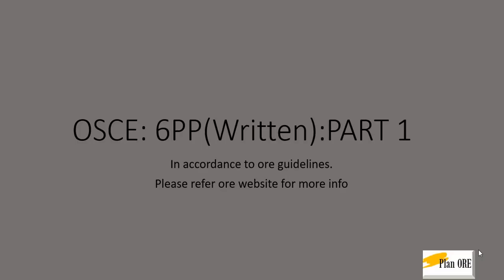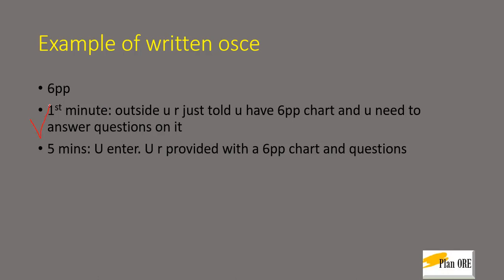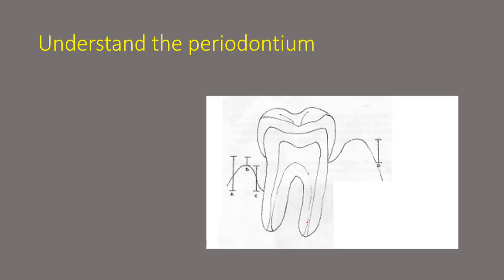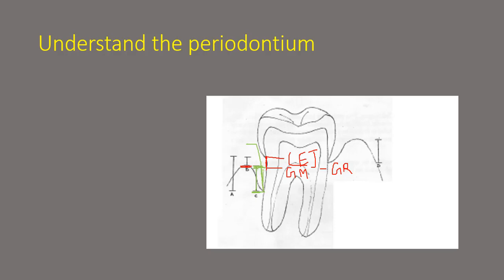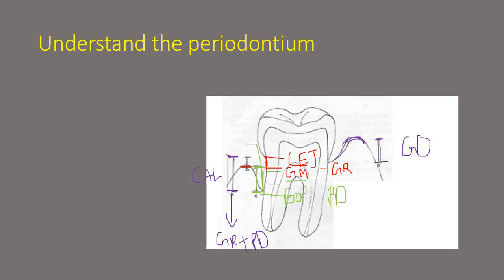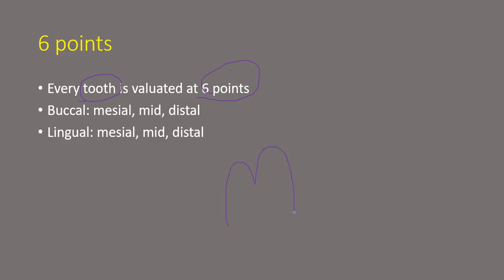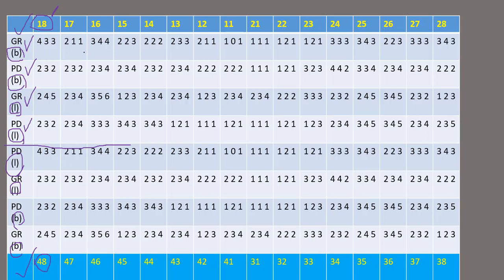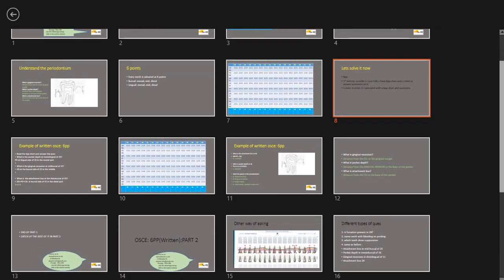6 POINT POCKET CHART and RELATED PERIO TERMS: A NIGHTMARE? NOT ANYMORE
6 point pocket chart and perio terms like gingival recession and attachement loss can be quite confusing...So have a look at the video for 6pp and what questions can be asked in ORE PART 1 and ORE PART 2 WRITTEN OSCE

We offer full courses of ORE PART 1 and ORE PART 2(DTP, OSCE and ME).